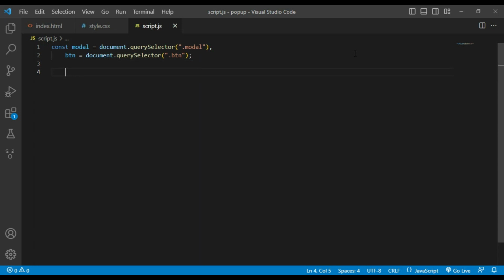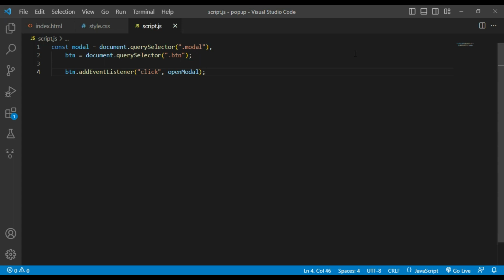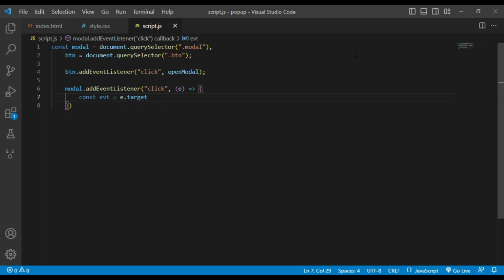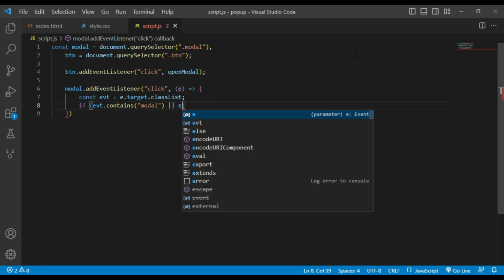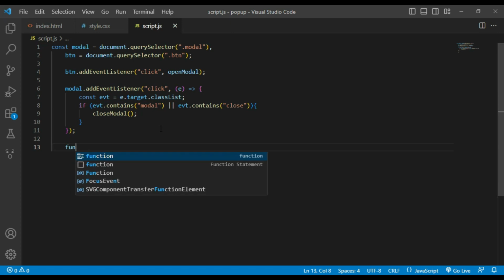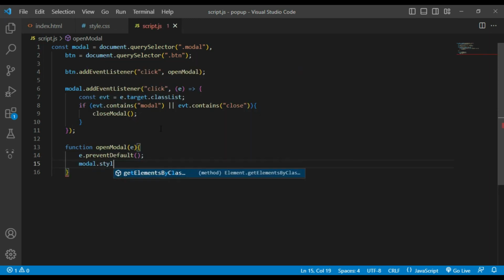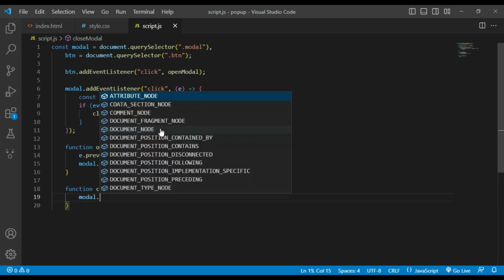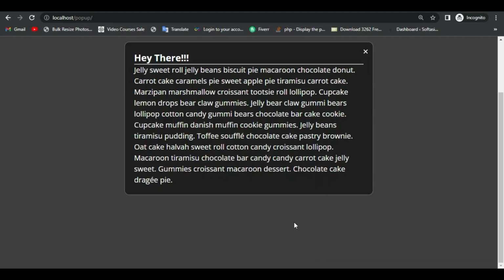Create Popup With Javascript